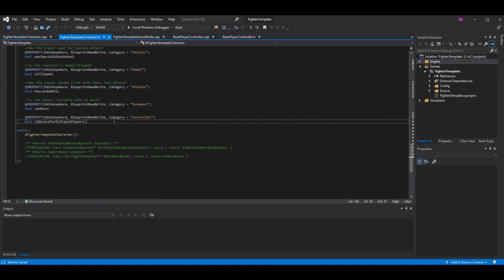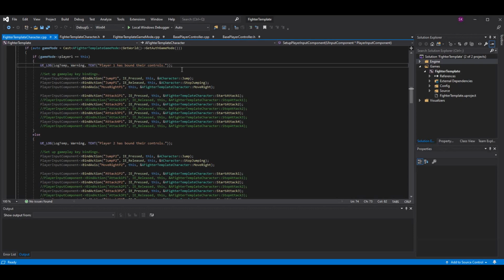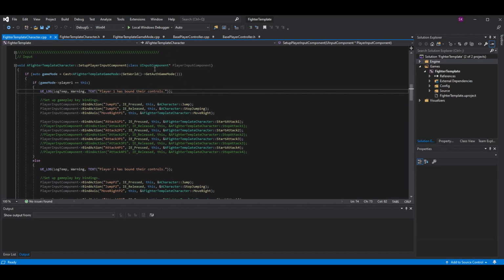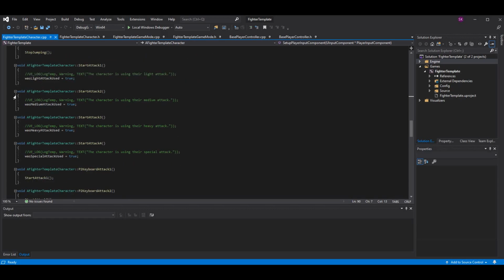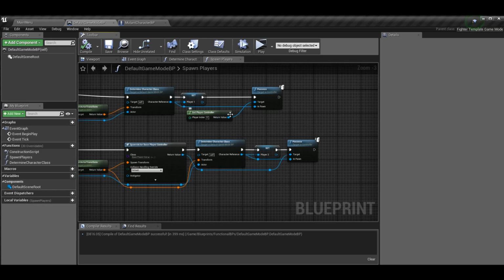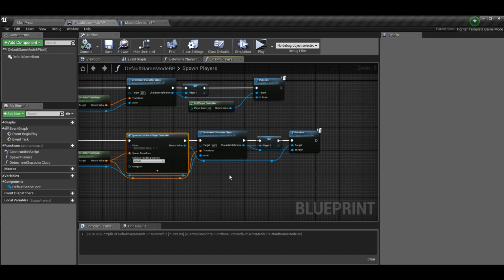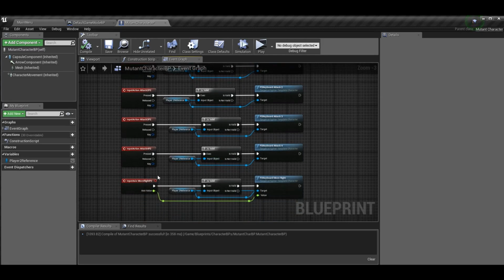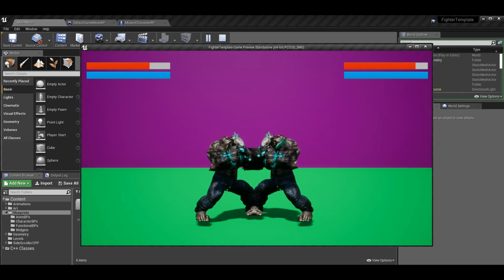Local Multiplayer Part 2! | How To Make YOUR OWN Fighting Game! | Unreal and C++ Tutorial, Part 18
Here is the eighteenth installment of the Unreal Engine 4 and C++ Fighting Game Tutorial series. In this episode, I go over the second part of creating local multiplayer. In this episode, I go over using multiple input devices (keyboard, arcade cabinet, or something else), controlling two players (pawns and player controllers), and setting up multiple Player Input Components with separate controls!